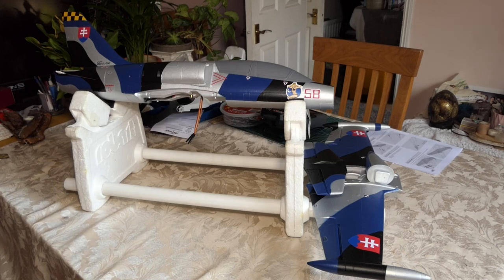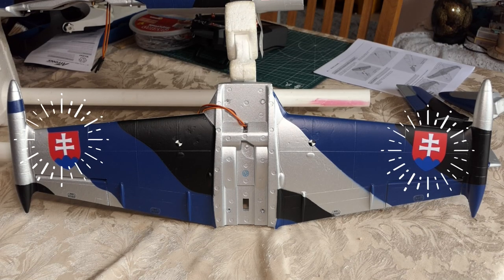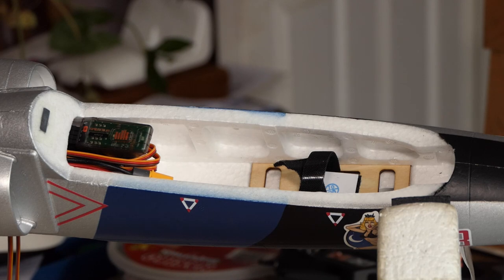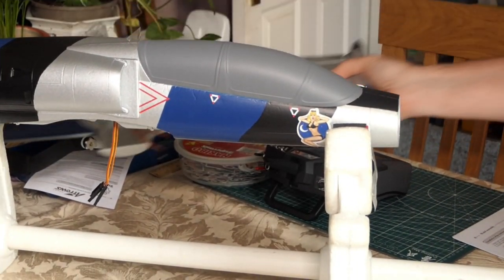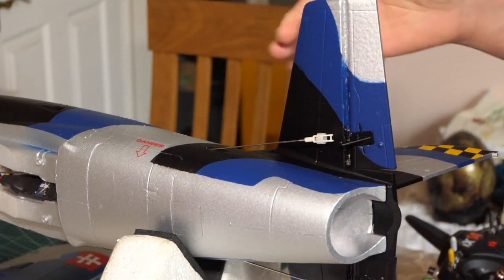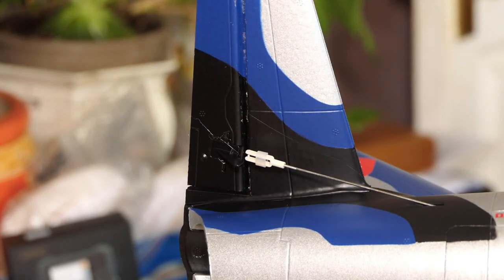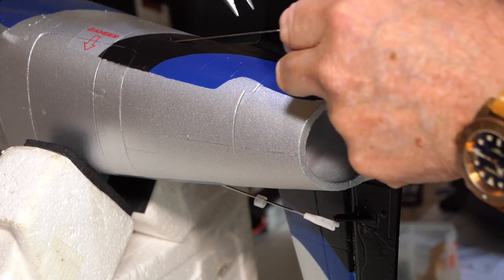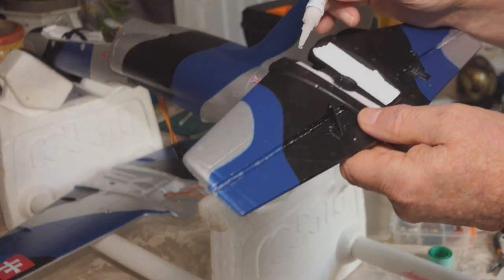Build - Arrows Hobby - 50mm EDF L39 Albatros - Part 1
I should really stay away from my local hobby shop - but its just too close - this time I walked away with this New Arrows Hobby 50mm EDF .